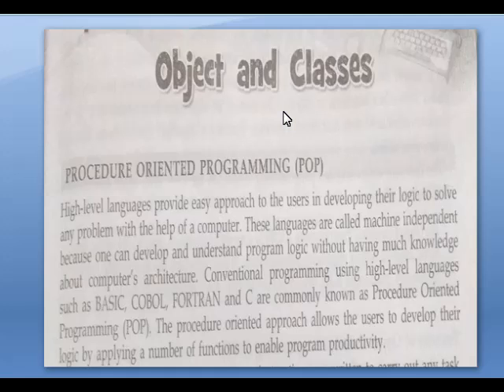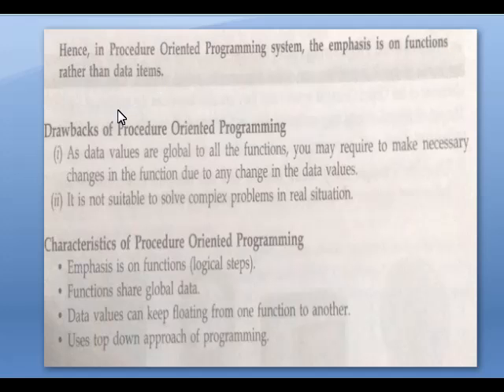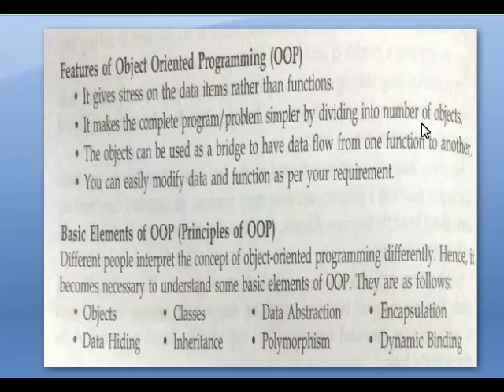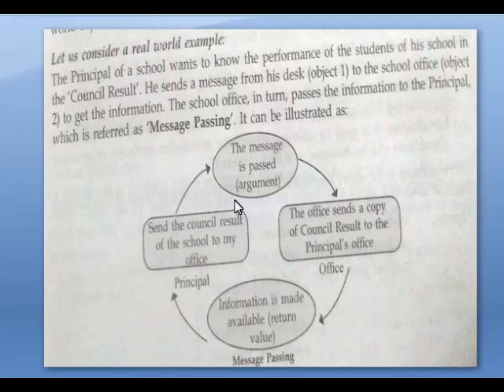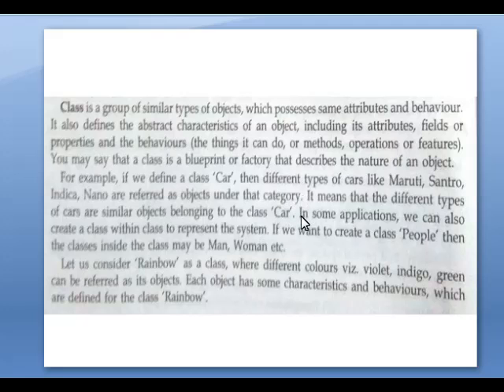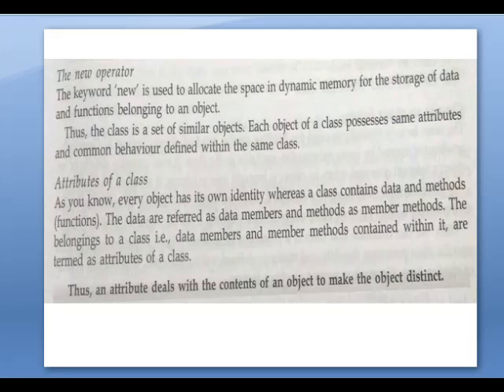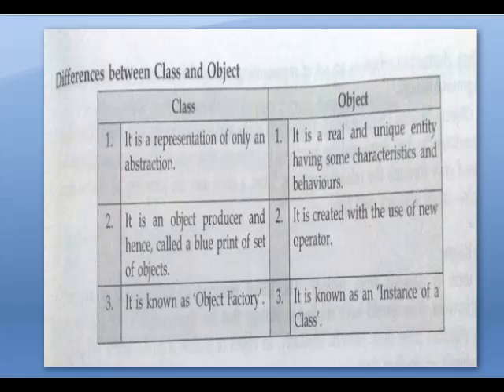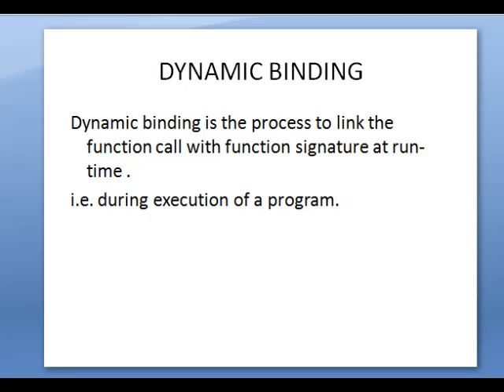Class-XII Ch- Object- Computer Science section B part 1 by Roselin Maam